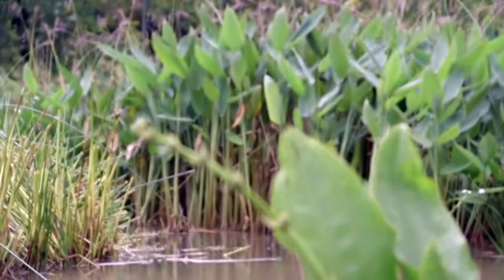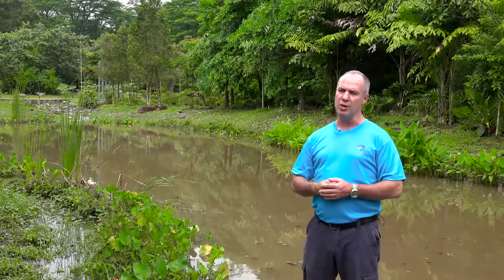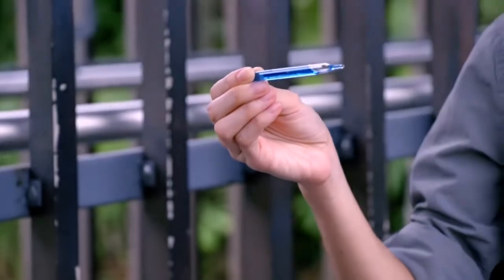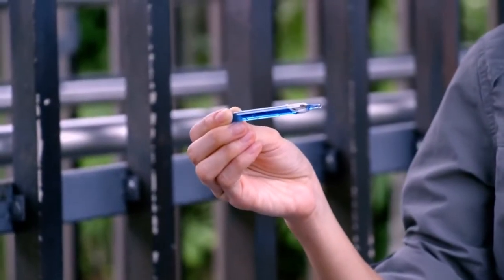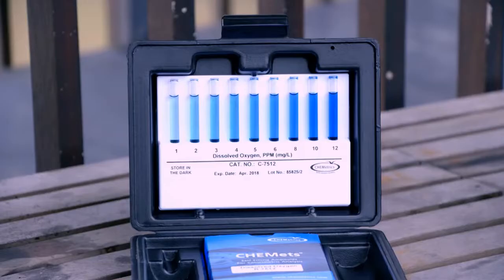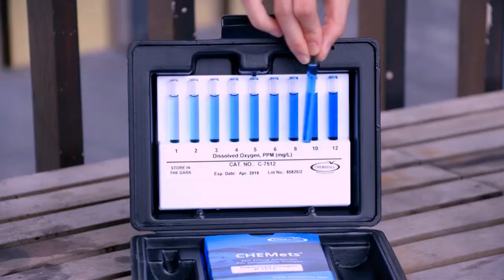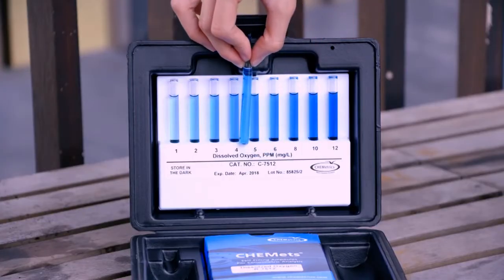Dissolved Oxygen in Water